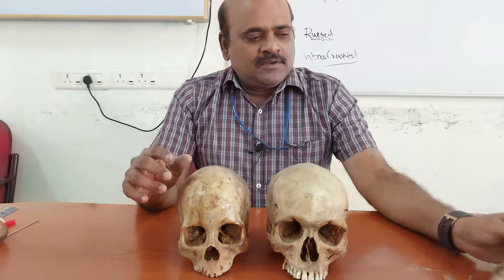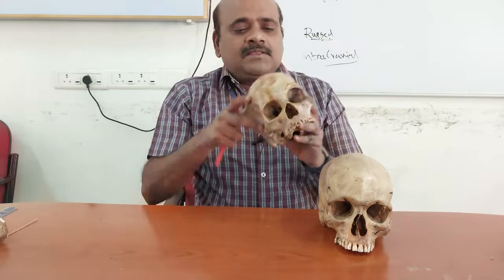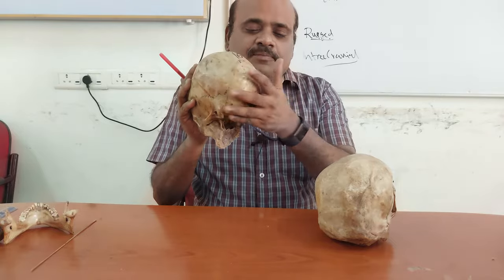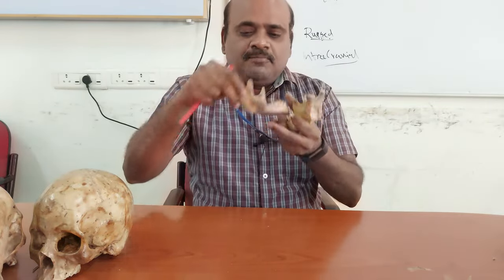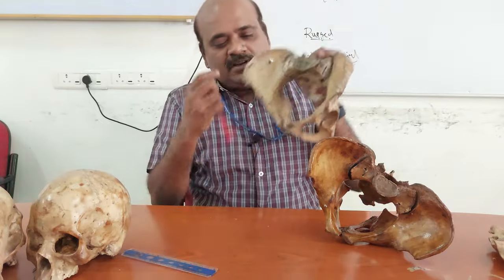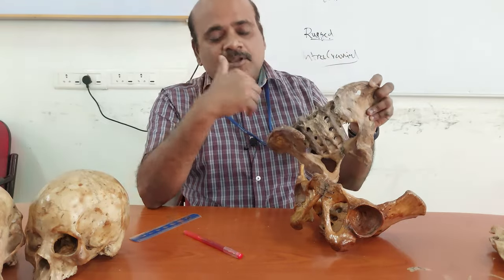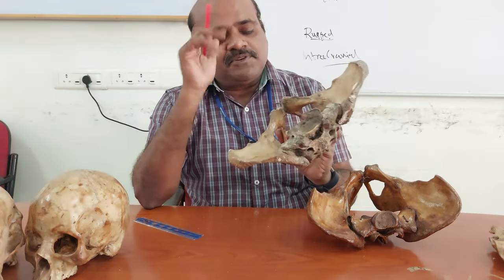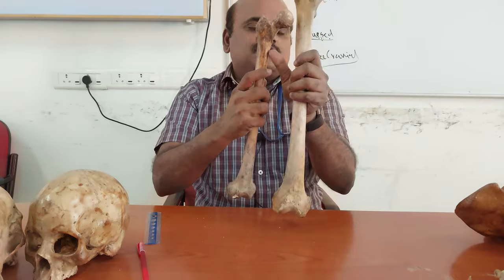SEX DIFFERENTIATION IN HUMAN SKULL, PELVIS & FEMUR - PART 1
Forensic Medicine Practical: Sex Determination from Human Skull, Pelvis & Femur